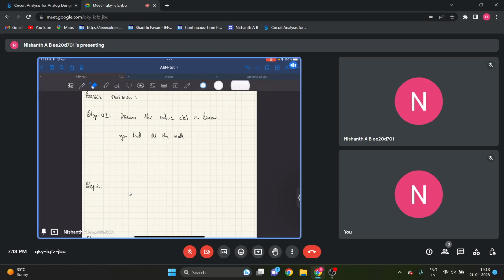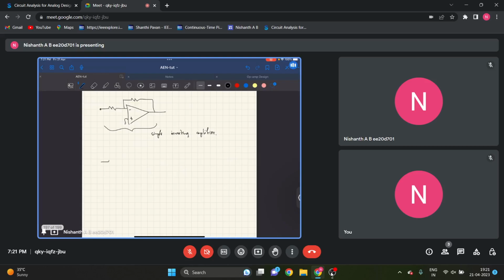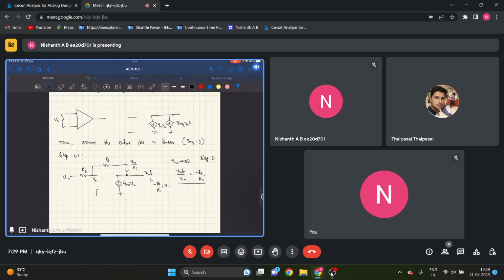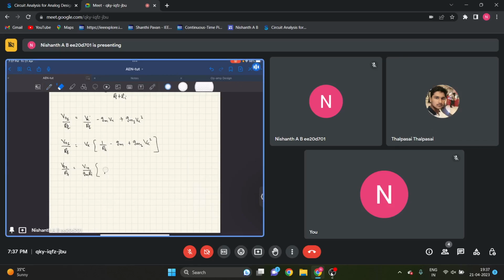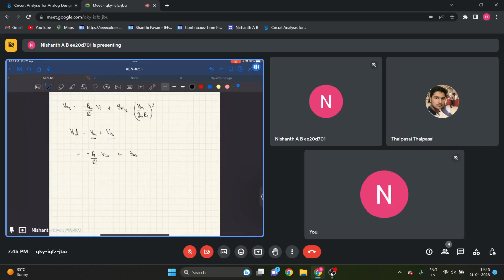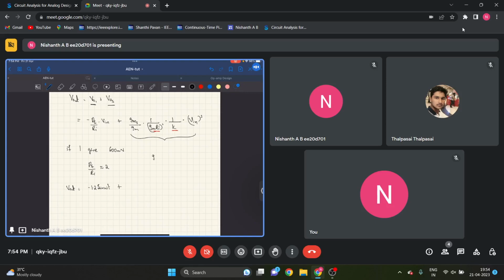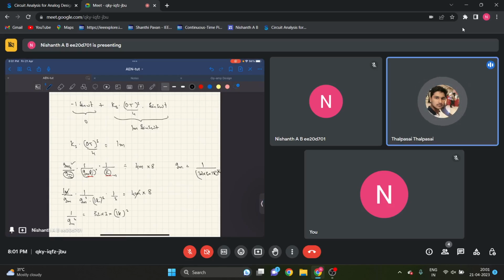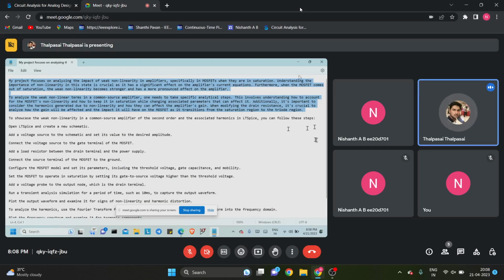Circuit Analysis for Circuit Designers - Week-12